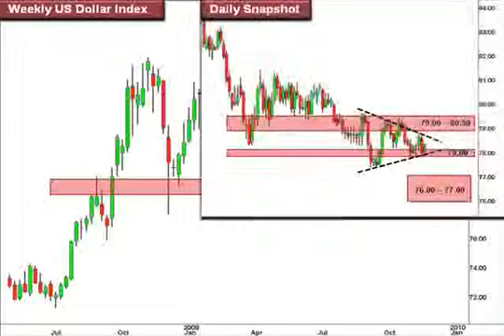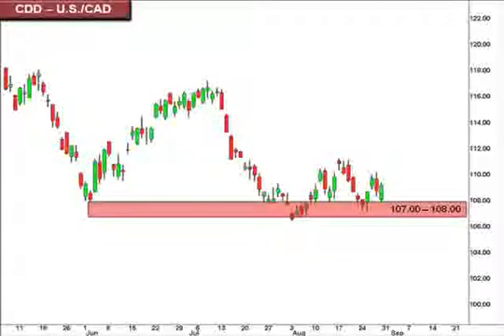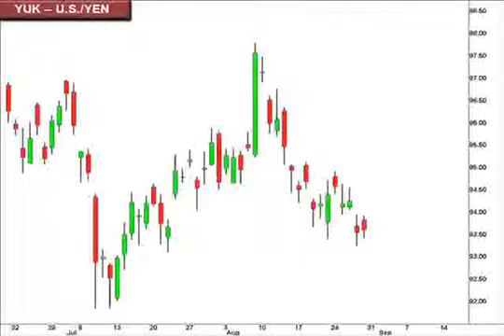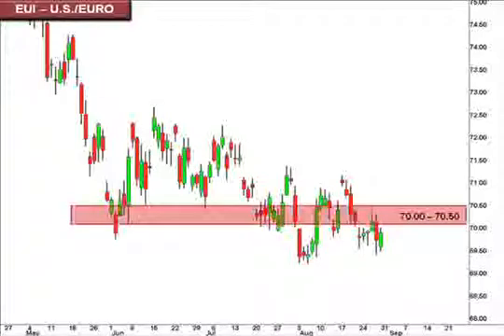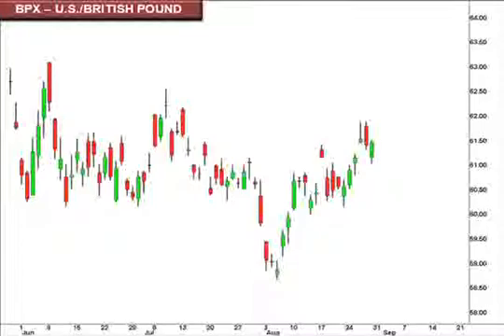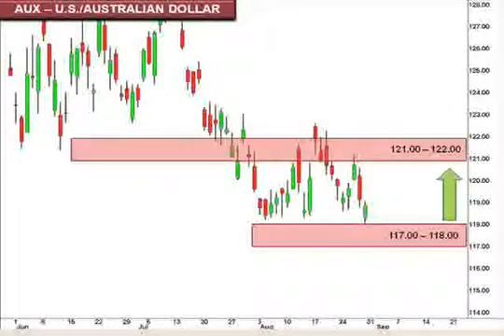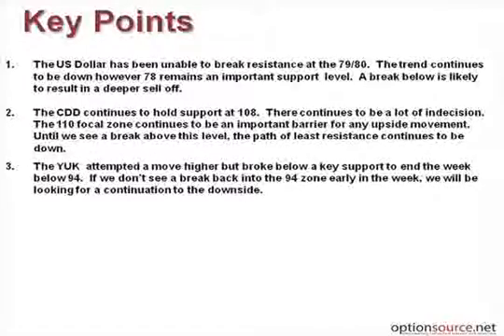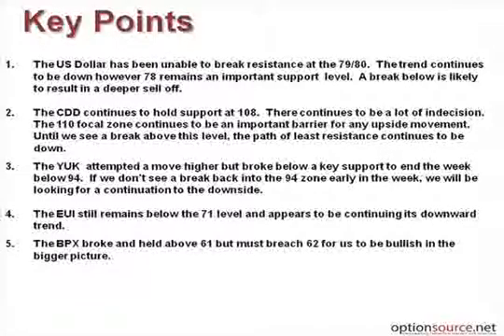FX Options Weekly Outlook 083109